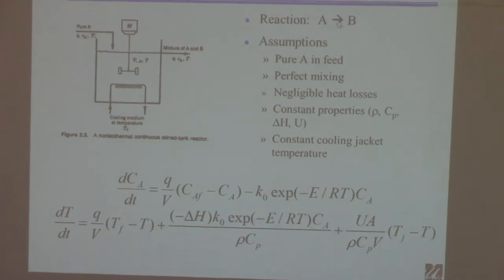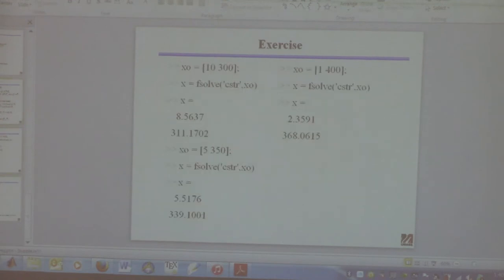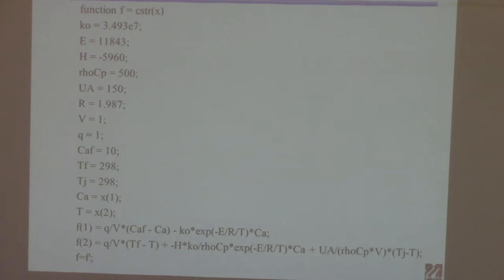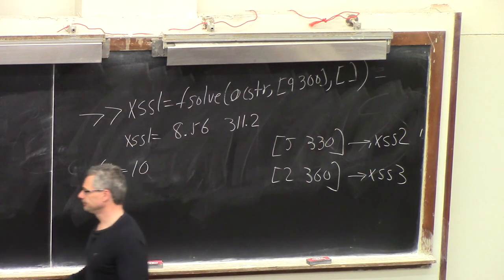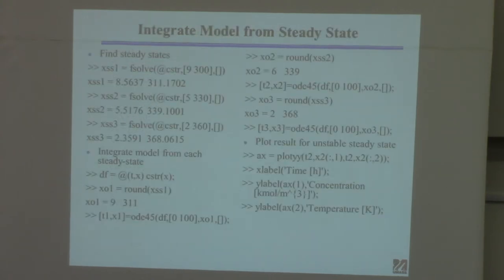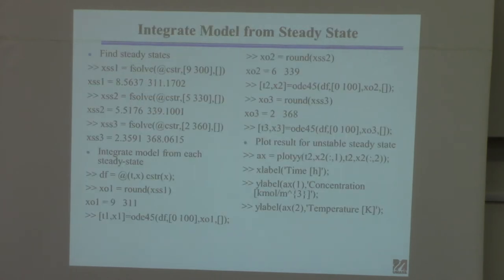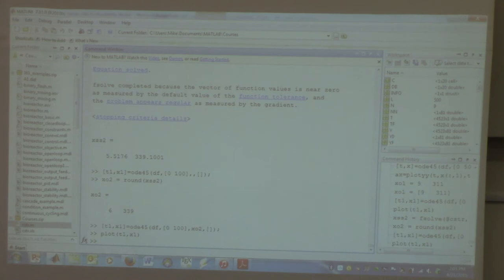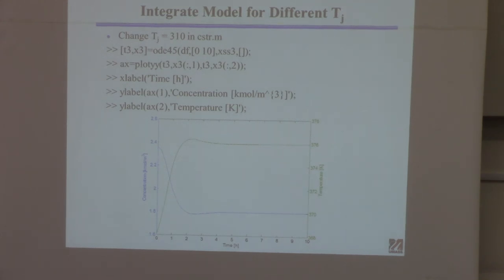20150421 ChE 361 Discussion 12 MATLAB ODE Solution part 2